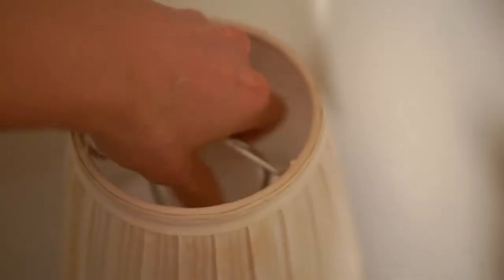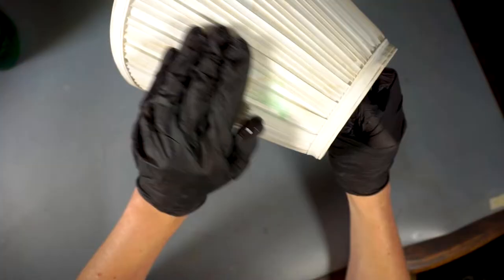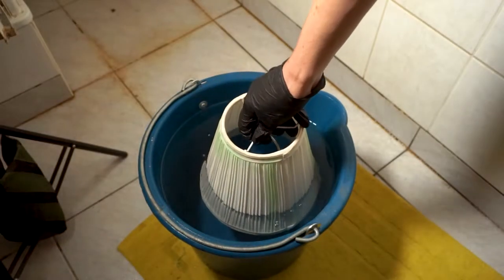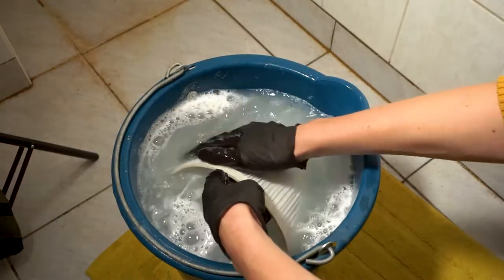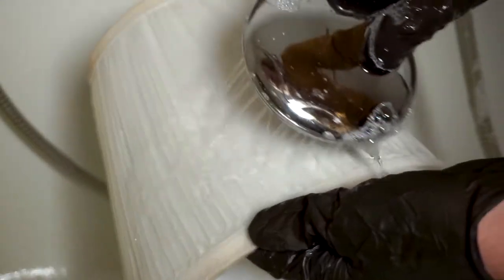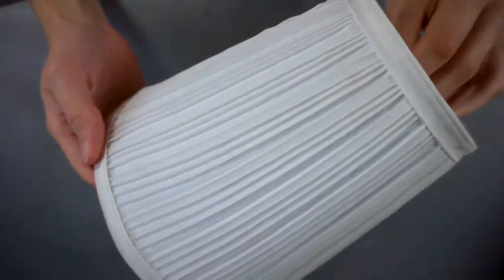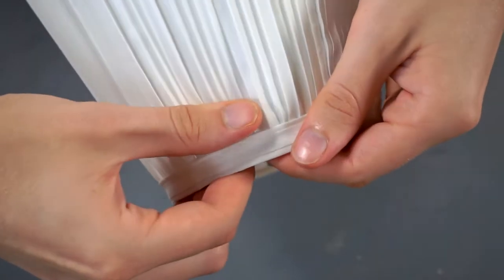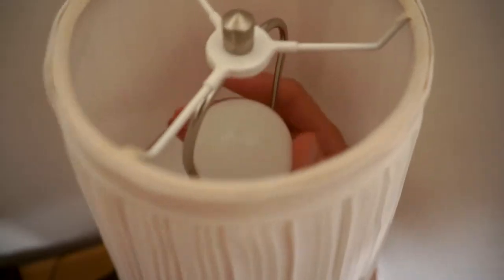Quick tip: How to Clean a Fabric Lampshade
A quick tutorial about how to clean fabric lamp shades at home.

This technique only works with fabric lampshades. DO NOT use water to clean paper or silk lampshades!